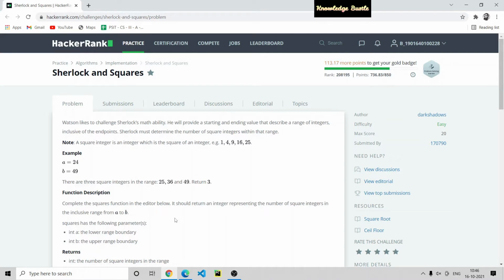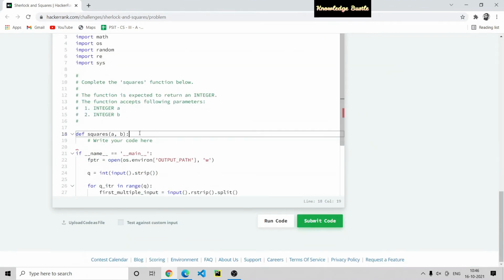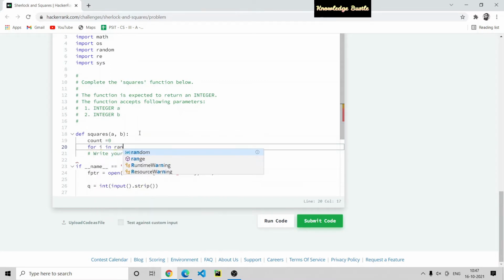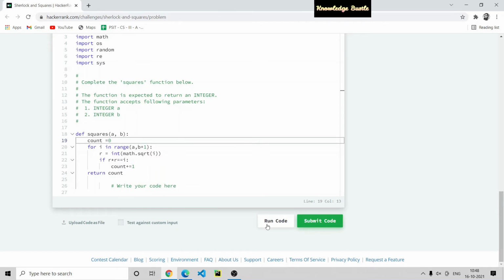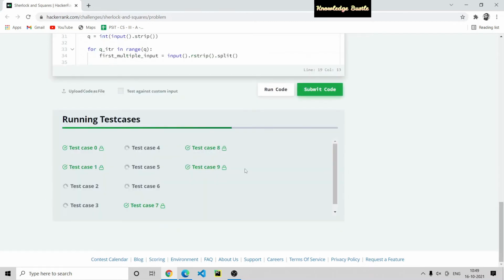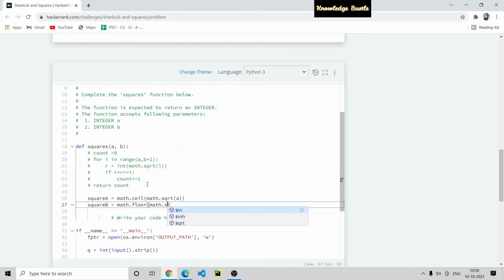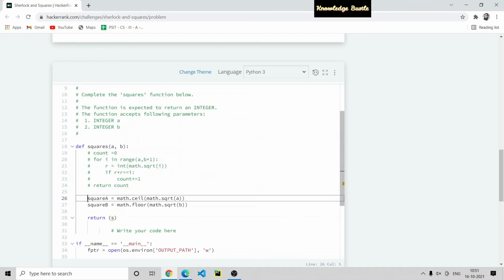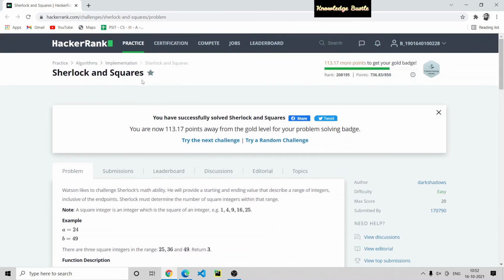Sherlock and Squares solution in python -- Hackerrank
In this video, we solved the sherlock and squares problem of hackerrank (Problem solving )...